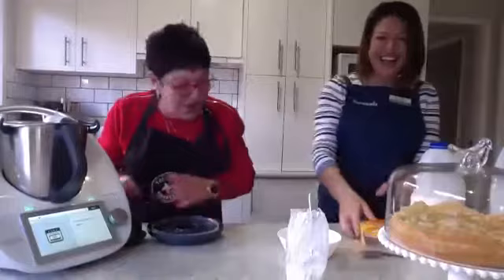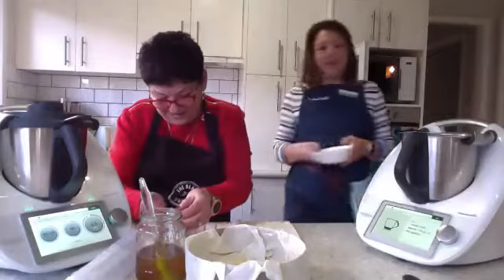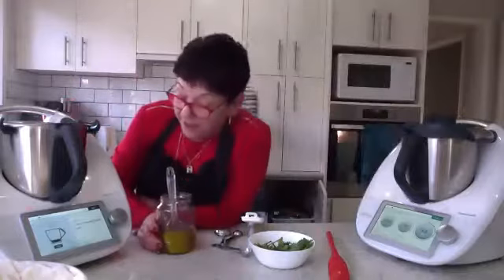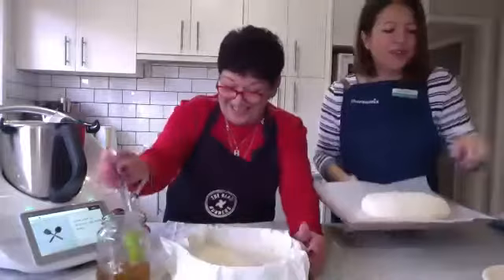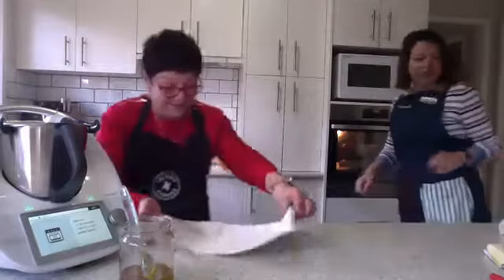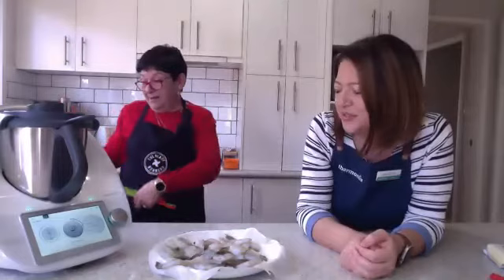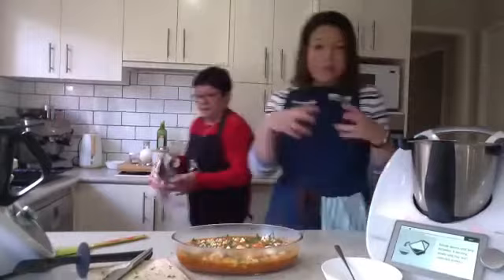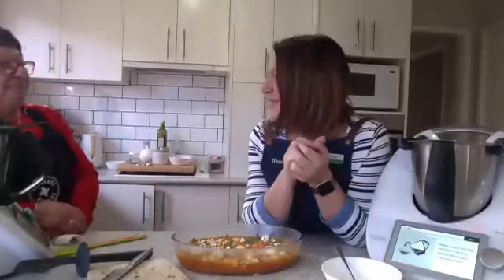The Blade Runners Greek Goddess MasterClass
Thank you to everyone that joined me and Helen Koulinos at our Greek Goddess  MasterClass!  If you missed it, here is the recording and recipes 🙂
Helen made the delicious BOUGATSA and shared heaps of her valuable tips:
I showed you the PRAWN SAGANAKI WITH FETTA with a few little twists. We also had bread proofing and was in the oven ready to eat with our prawn saganaki. So divine!
A huge thank you to Helen Koulinos for joining me today!